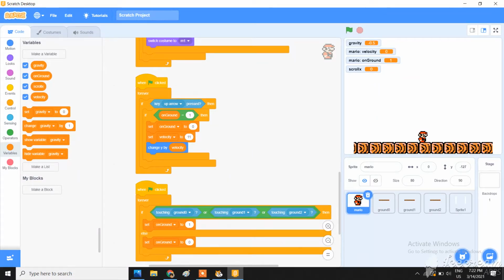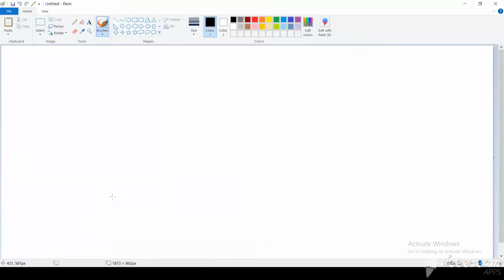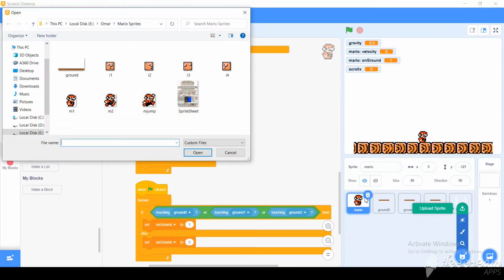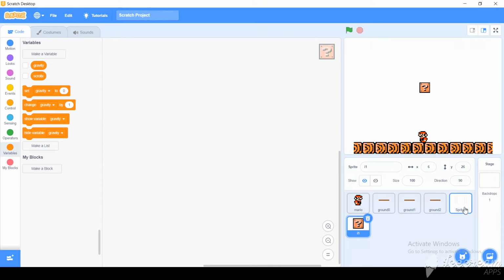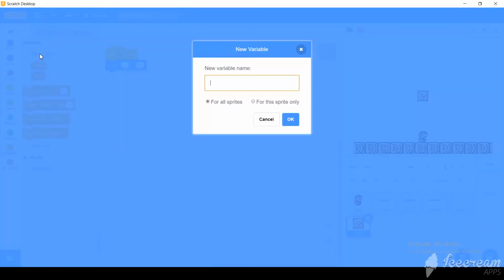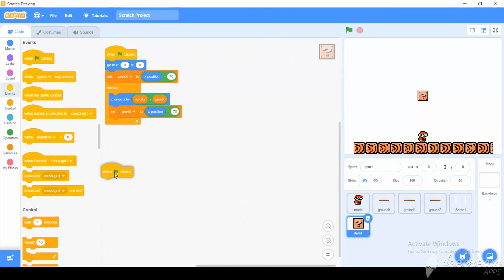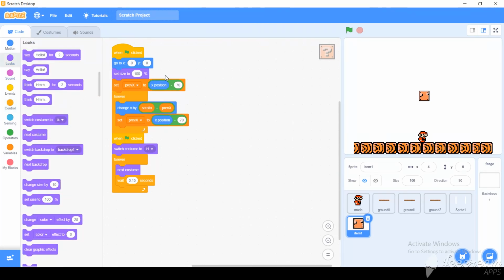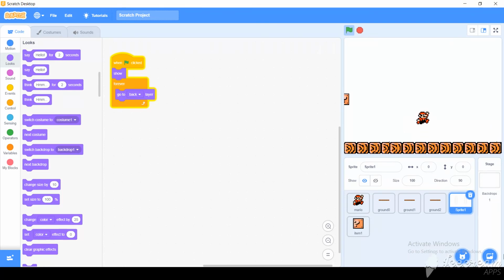how to make a mario game in scratch part 3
Hi guys today I will put a item box to my game .